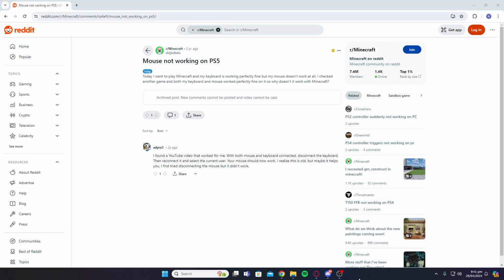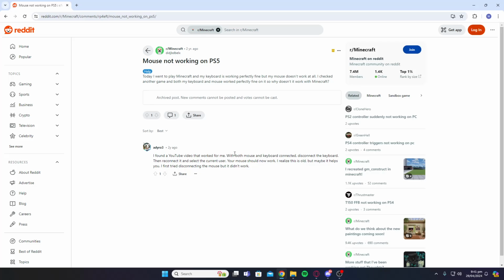How To FIX Mouse Not Working on Minecraft PS5 - (Updated Way 2024!)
If you're facing the issue of your mouse not working in Minecraft on your PS5, it can be quite frustrating. However, there are a few troubleshooting steps you can take to resolve this problem and get your mouse working again. Follow this updated guide to fix the mouse not working issue in Minecraft on your PS5:

Check Mouse Compatibility: Ensure that your mouse is compatible with the PS5. Some gaming mice may require additional software or drivers to function correctly on consoles. Refer to the mouse manufacturer's documentation or website to confirm compatibility with the PS5.

USB Connection: Ensure that your mouse is properly connected to the PS5. If you're using a wired mouse, check that the USB cable is securely plugged into one of the available USB ports on the console. If you're using a wireless mouse, ensure that the receiver is properly connected to the USB port and that the mouse has fresh batteries.

USB Port: Try connecting the mouse to a different USB port on the PS5. Sometimes, certain USB ports may have compatibility issues or limited power supply, which can cause problems with peripheral devices. Switching to a different port can help resolve this issue.

Mouse Settings: Access the PS5 settings by going to the home screen, selecting "Settings," and navigating to "Devices." From there, choose "Mouse" and ensure that the mouse is recognized and enabled. You can also adjust settings such as pointer speed and button mapping to suit your preferences.

Restart Minecraft: Exit Minecraft completely and close the application. From the PS5 home screen, highlight the Minecraft icon, press the Options button on your controller, and select "Close Game." Once closed, wait for a few seconds, and then relaunch Minecraft. This can help refresh the game and potentially resolve any temporary issues causing the mouse to stop working.

Update Minecraft: Keeping your Minecraft game up to date is essential for optimal performance. Check for any available updates by highlighting the Minecraft icon on the PS5 home screen, pressing the Options button, and selecting "Check for Updates." If an update is available, download and install it, as it may include bug fixes and improvements that could address the mouse-related issue.

Test with Another Mouse: If possible, try using a different mouse on your PS5 to determine if the issue is specific to your current mouse or a more general problem. Borrow a mouse from a friend or family member, or use a spare mouse if available. If the second mouse works without any problems, it may indicate that the original mouse is faulty or incompatible.

Contact PlayStation Support: If the issue persists after trying the above steps, it's recommended to reach out to PlayStation Support for further assistance. They can provide you with specific troubleshooting steps or help determine if there's a potential hardware or software issue with your PS5.

🖱️🎮 That's it! By following these steps, you should be able to fix the mouse not working issue in Minecraft on your PS5. Enjoy smooth and precise control as you build, mine, and explore in the Minecraft world!

If you have any further questions or need additional assistance, don't hesitate to consult the Minecraft community or contact PlayStation Support for further guidance.

Happy crafting and gaming! 🖱️🎮